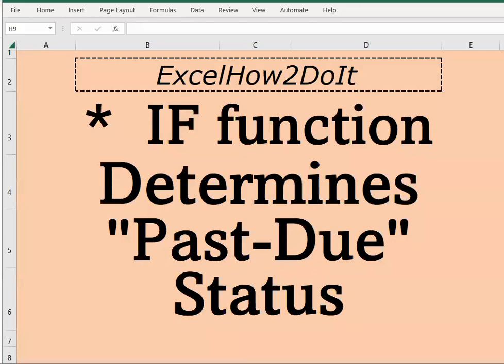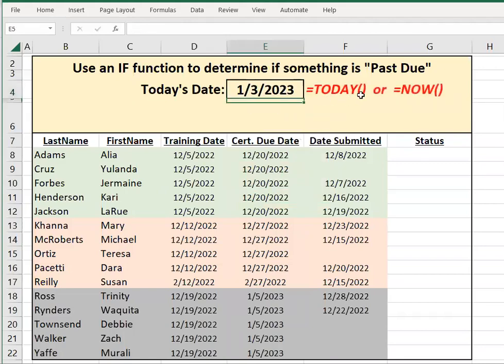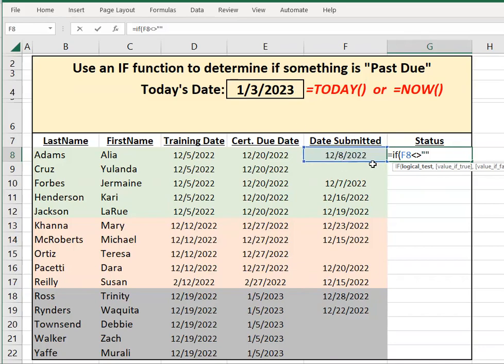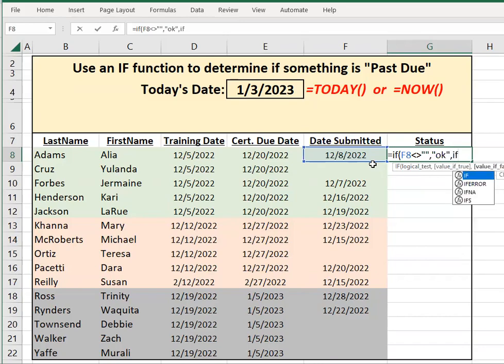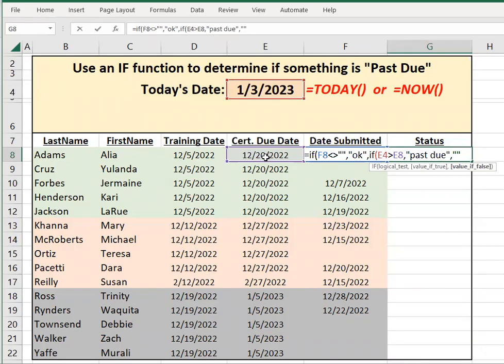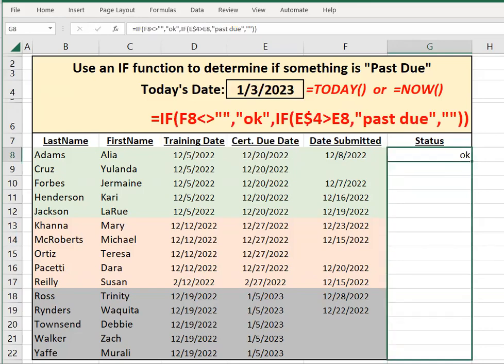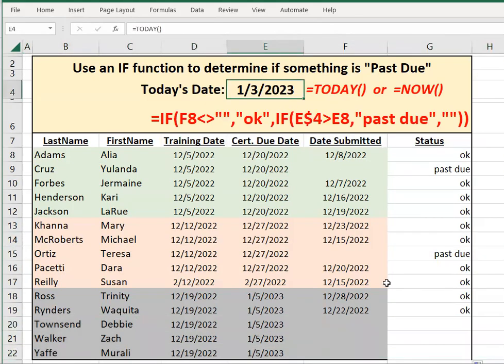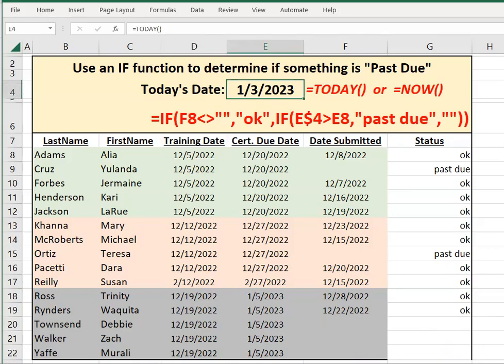Determine if something is Past Due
Use IF function to determine if something is past due.